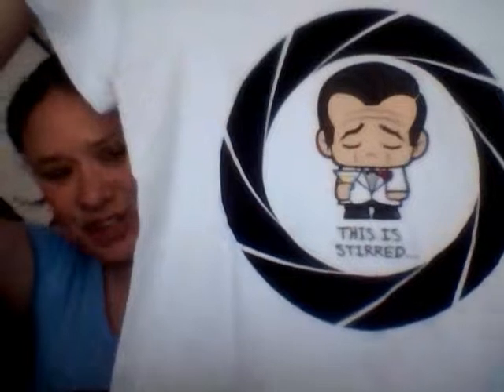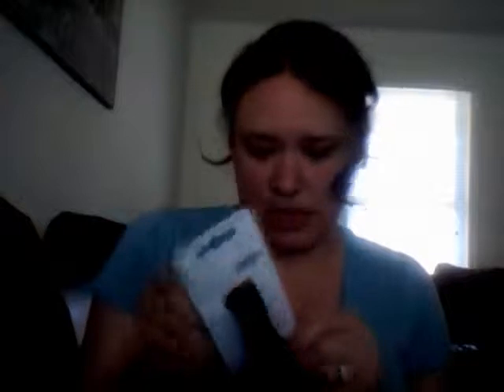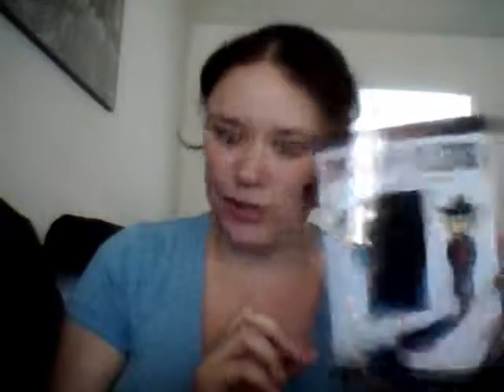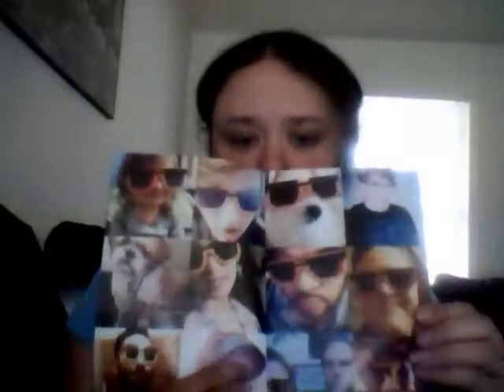Join me on my COVERT mission! Loot crate March 2015 unboxing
Your mission, should you choose to accept it, is to join me while I unbox Loot crate's March Covert box!!